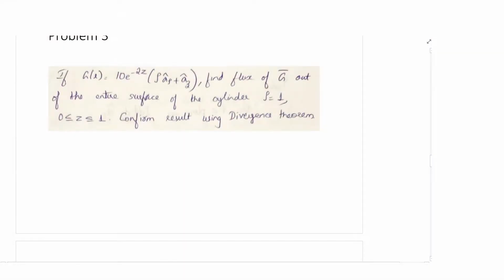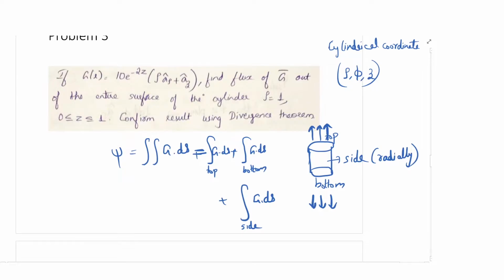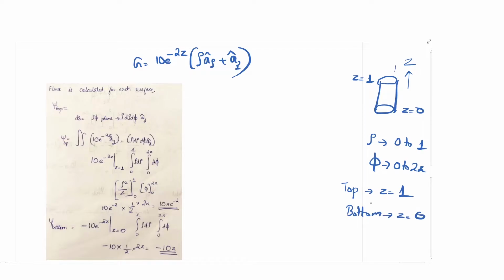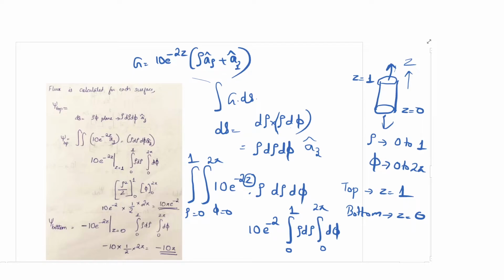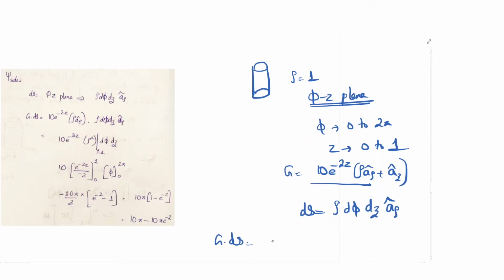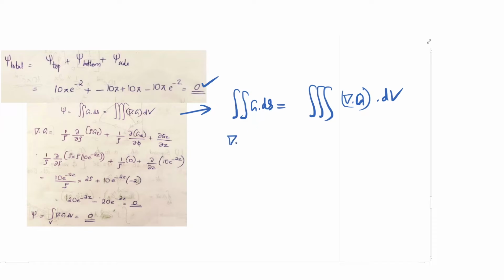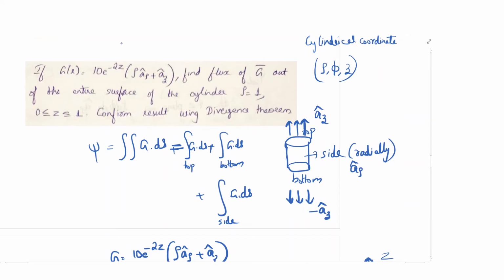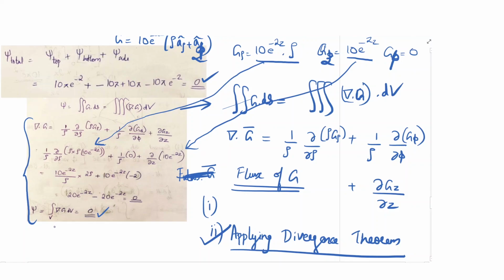KTU | ECT 302 | Electromagnetics | Problem 3 - Applying divergence theorem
To calculate flux using divergence theorem